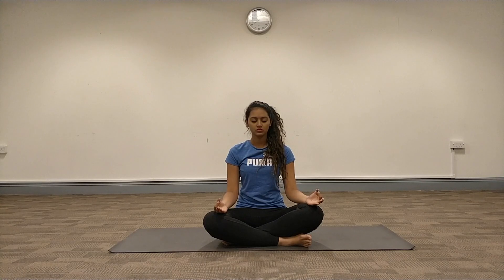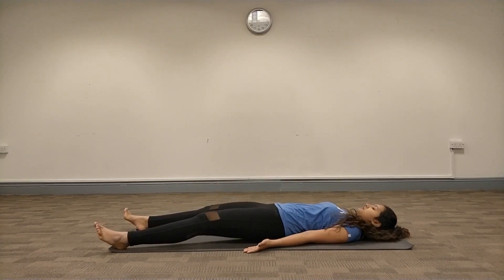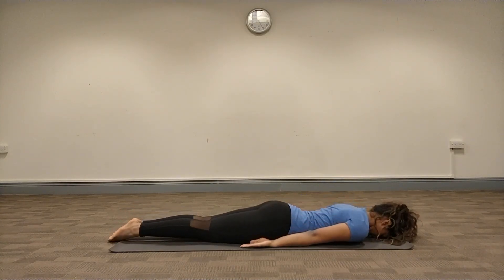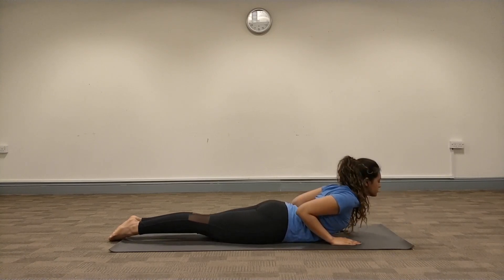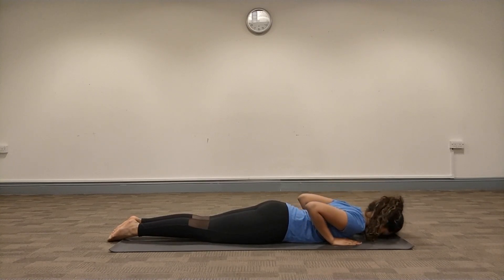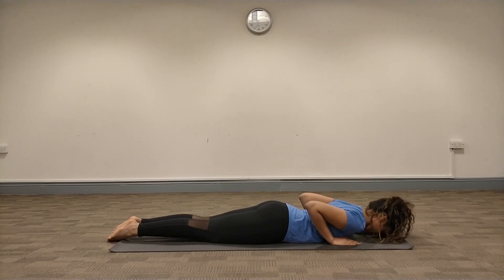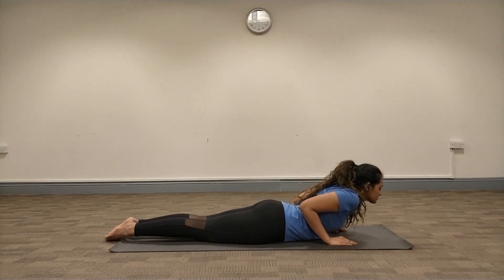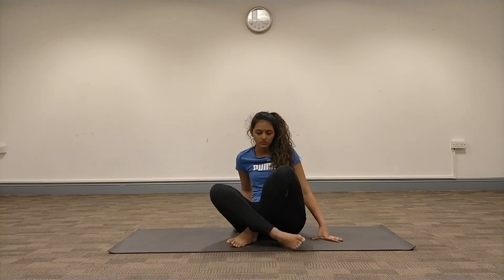How To Do: Bhujangasana & Sarpasana (Snake Pose Variations) | Anvita Dixit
3:34 onwards - Step-by-step movement of the asana

About Yogic Gurukul:

🙏🏼 All things Yoga, philosophy, and spirituality.
Yogic Gurukul aims to provide online Yoga education through videos, books, and workshops - all centered on classical Yoga philosophy and Indian culture. We believe that the spiritual teachings of Yoga are an essential human need and help us to know ourselves from the inside out. To us, Yoga is much more than just a physical asana practice - it is a mental and spiritual process - catalysed through philosophical study, meditation and pranayama. Our aim is to teach a holistic Yoga practice, and be able to transfer the knowledge of Yoga as presented in the Vedas, Upanishads, Bhagavad Geeta and Hatha Yogic Texts.

1) Rode Wireless Go Microphone:

2) Canon M50 Camera:

3) Studio Lights:

4) Tripod:

5) Background Support:

The video content, information, and teachings brought to you by Yogic Gurukul have been created to spread awareness on Yogic practices and the impact of each practice or philosophy will be different for each person. Please seek medical assistance before starting any of our videos and ensure that you are fit to practice with adequate sleep and nutrition. Yogic Gurukul does not take responsibility for any results of the practice.